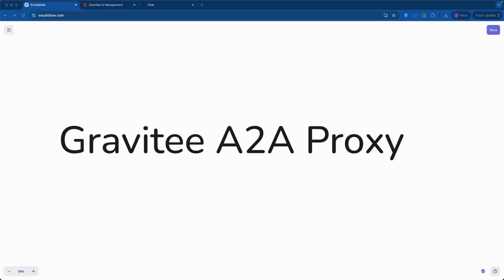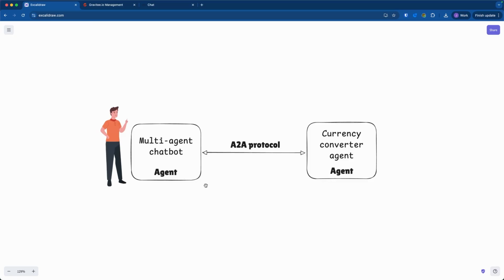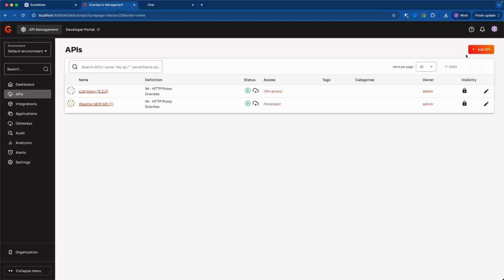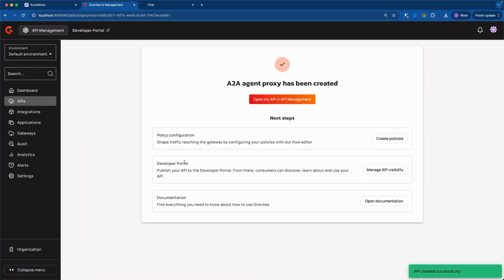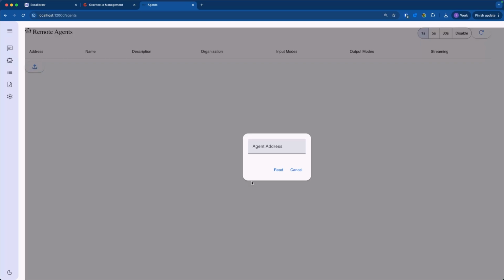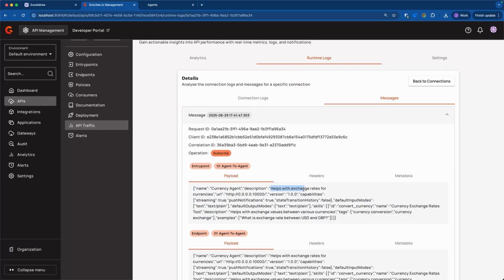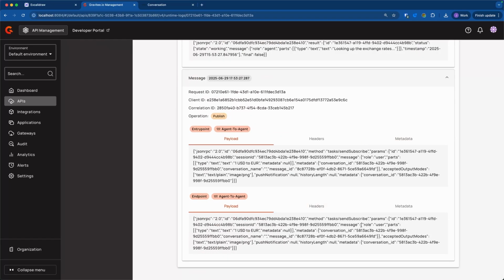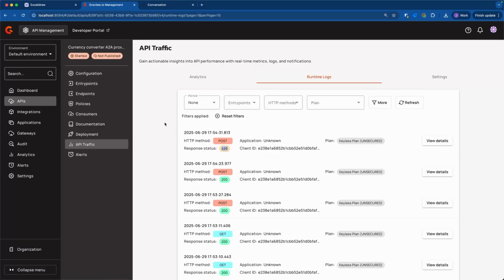Gravitee 4.8: Agent A2A Proxy